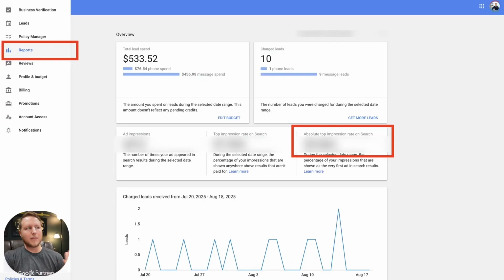Google LSA: Top 6 Optimizations For More Leads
The top 6 optimizations we apply to Google LSA to maximize lead quantity and quality!

TIMESTAMPS
00:00 Intro
02:13 Tip 1: Increase Budget
03:18 Tip 2: Refresh Images
04:06 Tip 3: Get More Reviews
04:57 Tip 4: Answer Every Call
05:51 Tip 5: Broaden Targeting
07:18 Tip 6: 24/7 Hours
08:50 Bonus Tip: Build Brand Authority
09:49 Outro